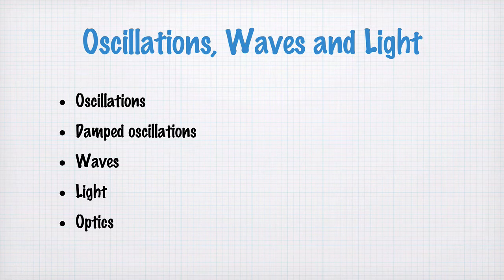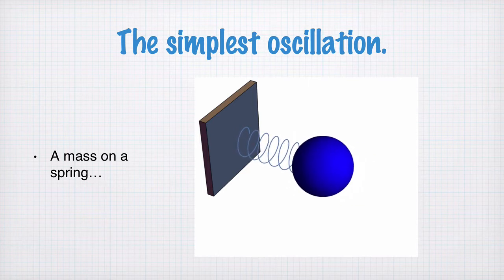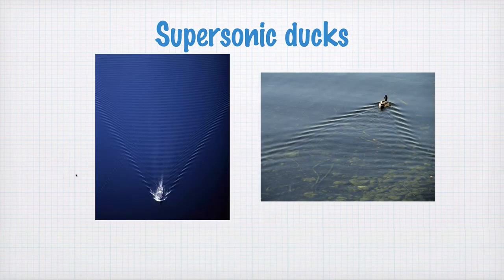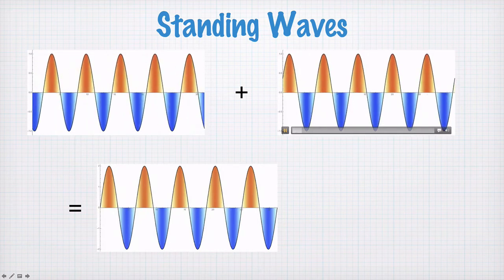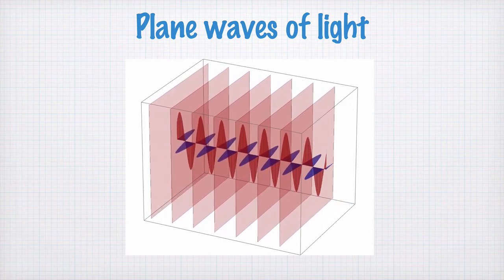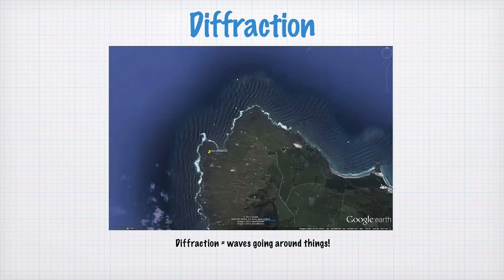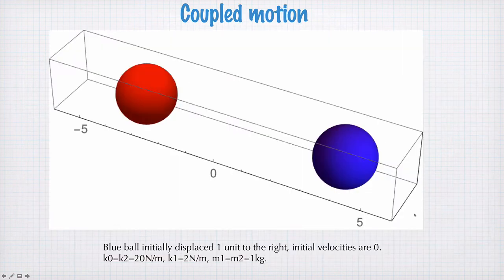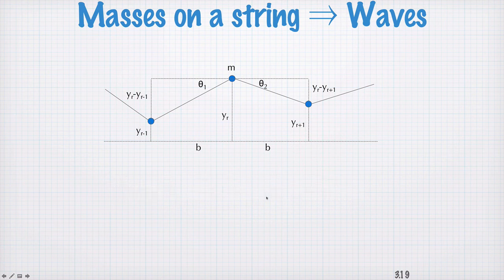0-0 intro (1201)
An introduction to oscillations, waves and optics.